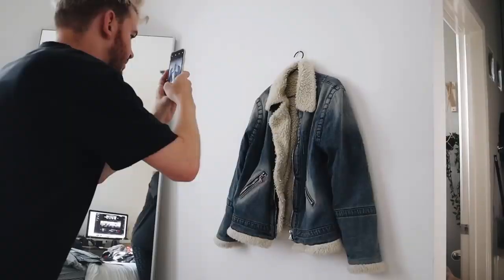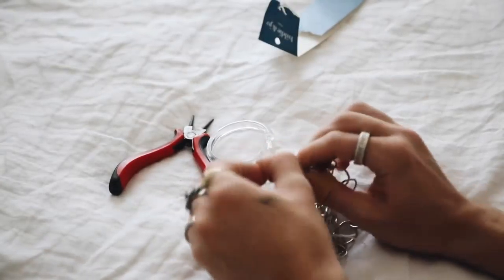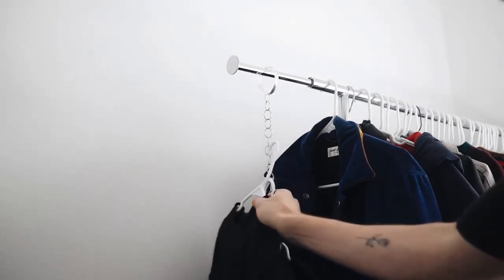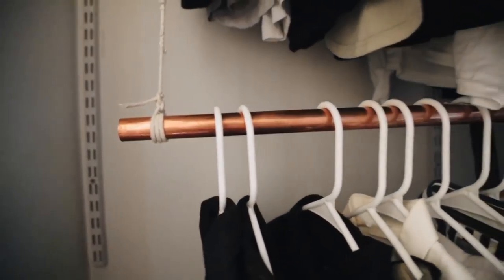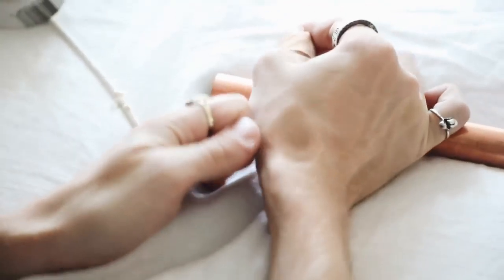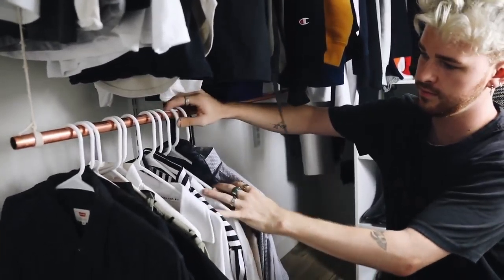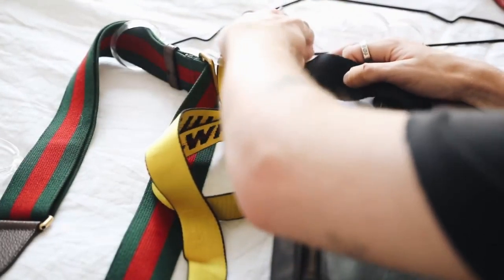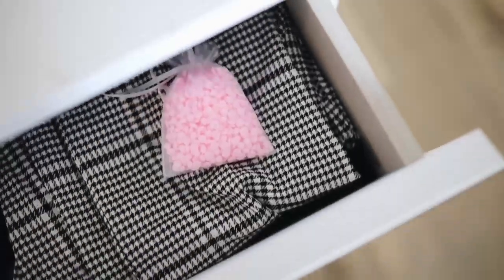Closet Organization Hack Ideas That Work!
Welcome to The TrendMill Channel, easy access to closet storage and organizing hacks trending videos like this, favorite compilations and other new videos!